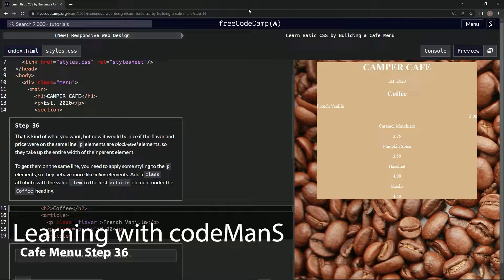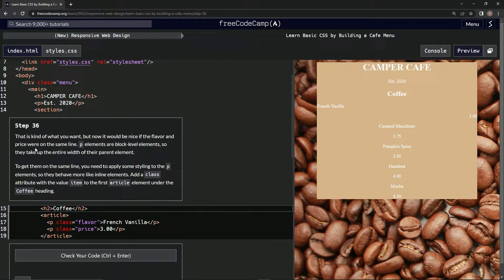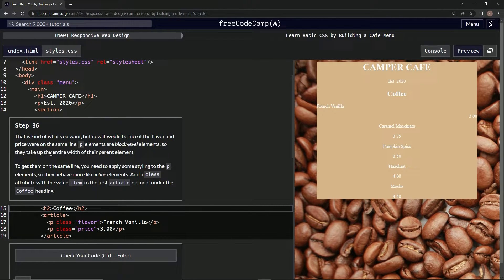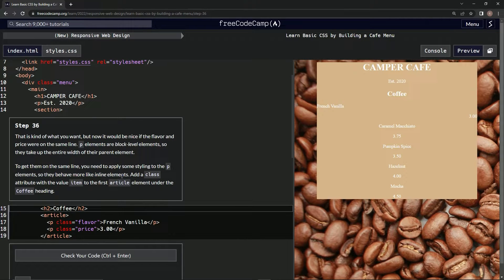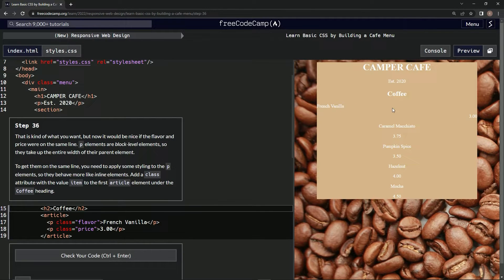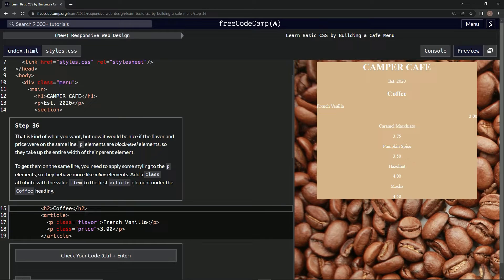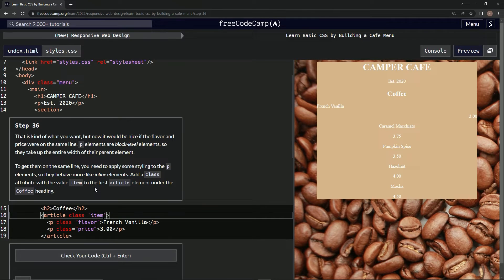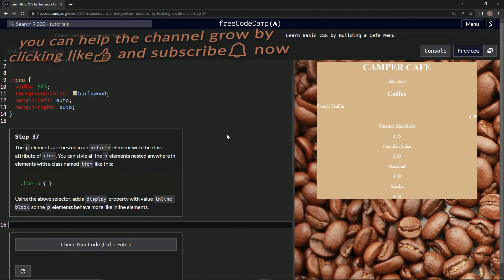Learn Basic CSS by Building a Cafe Menu - Step 36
this one has us adding a class attribute to an article element